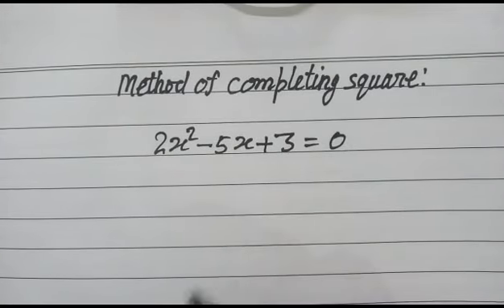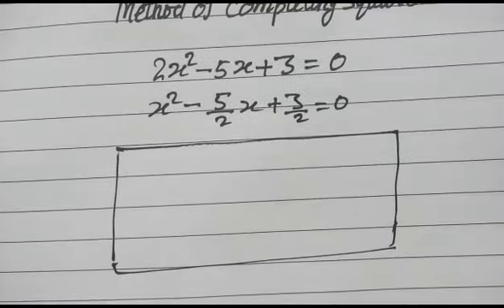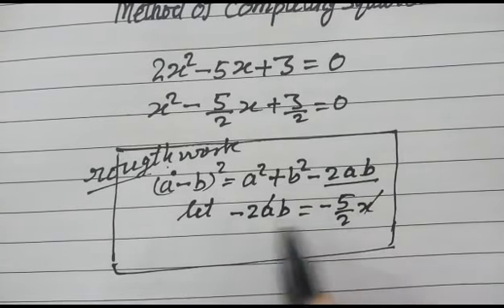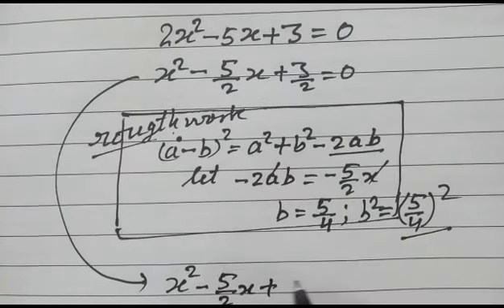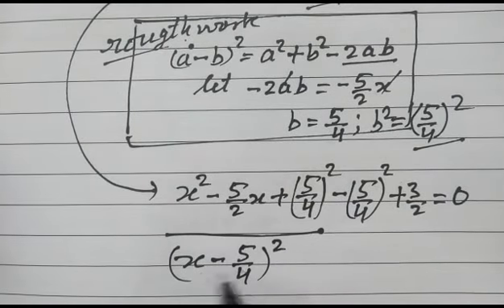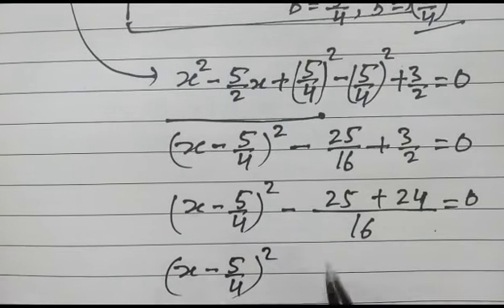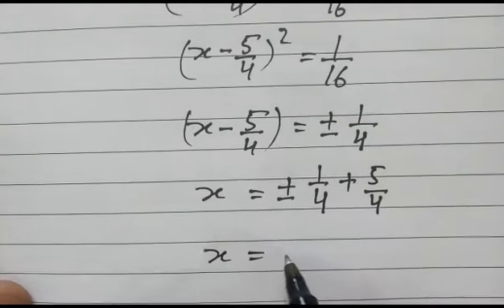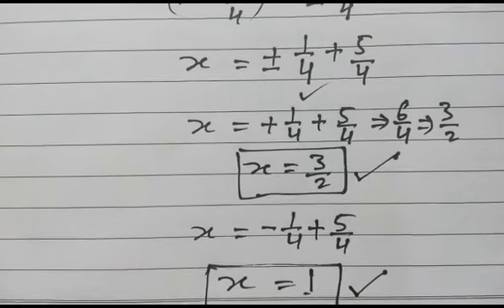solve Quadratic equation ( method of completing the square)...